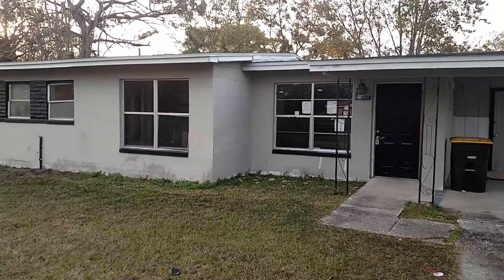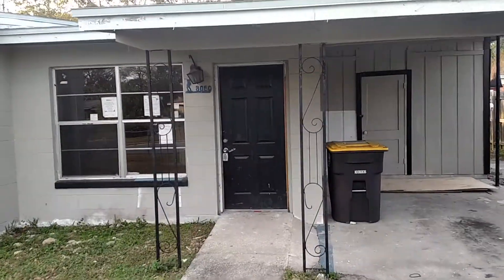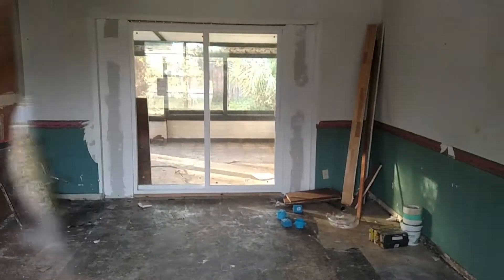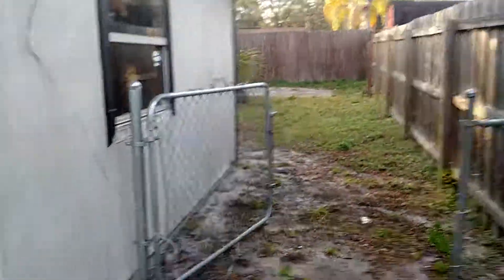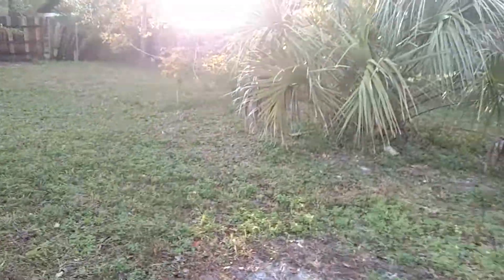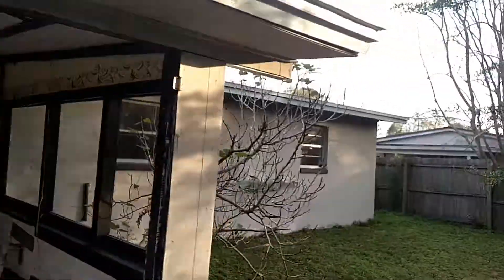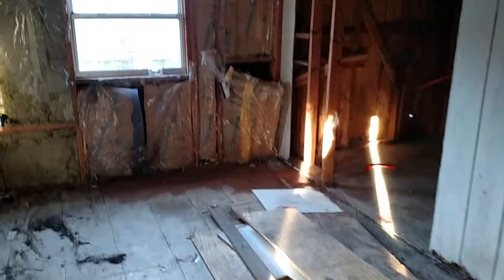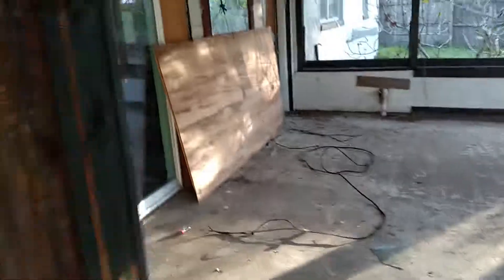Rental property preview